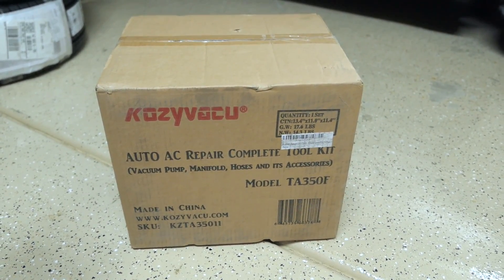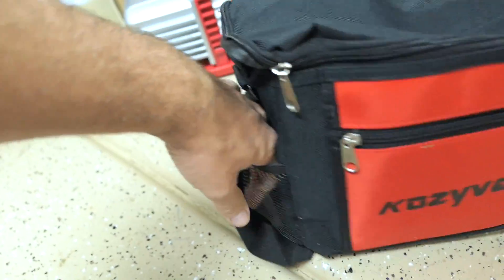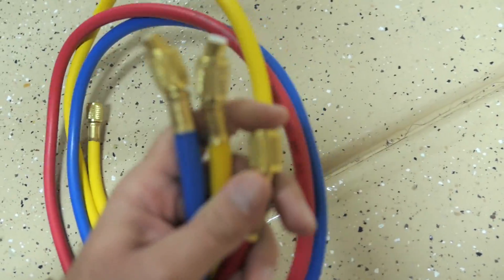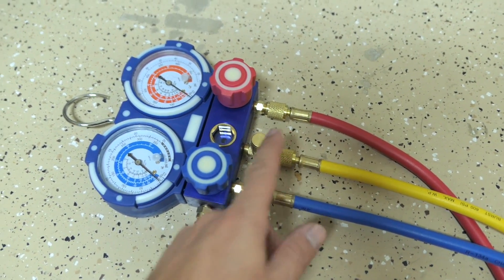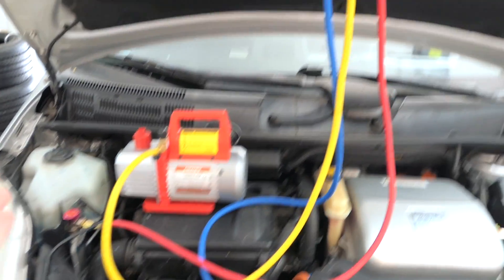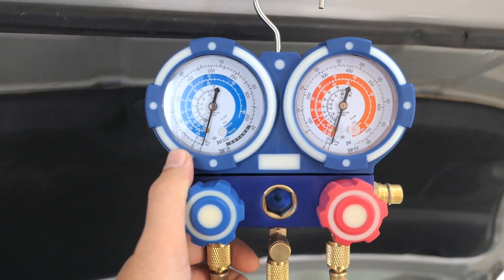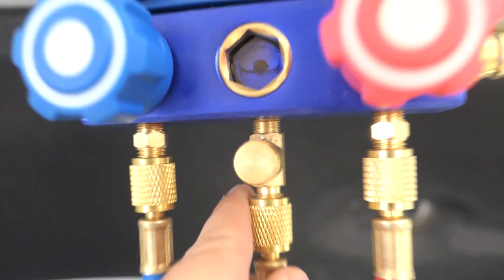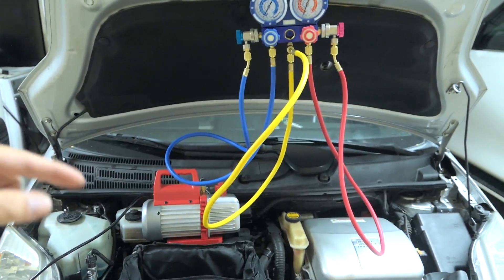DIY - Automotive AC Repair Kit - Kozyvacu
Kozyvacu AUTO AC Repair Complete Tool Kit with 1-Stage 3.5 CFM Vacuum Pump, Manifold Gauge Set, Hoses and its Accessories

While a AC system requires 500micron ultimate vacuum, Kozyvacu TA350 delivers better than 150 micron to make sure that you can reach the vacuum meet your requirement.
Full complete set for AUTO AC refrigerant recharging, include 1) A pressure gauge set, 1/4 Pressure Scale:0~400psi, 0~140psi 2) 3 hoses, with length of 4 ft, Red:1/4''-1/4'' Yellow:1/4''-1/4'' Blue:1/4''-1/4'' 3) Quick Coupler 4) R134a Can Tap is also included
The vacuum pump is made of a Die-Cast Aluminum Housing – Cast aluminum housings make the pumps lightweight while durable. it is easy to start and maintenance free.
The vacuum pump is thermally protected to make it durable for long time duty.
Well written instruction for DIY user to recharge your Auto AC